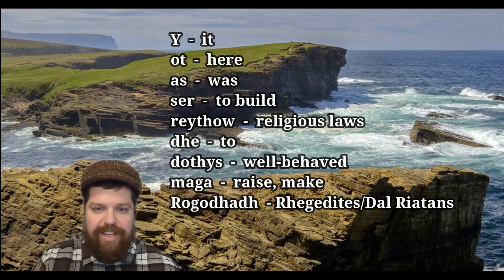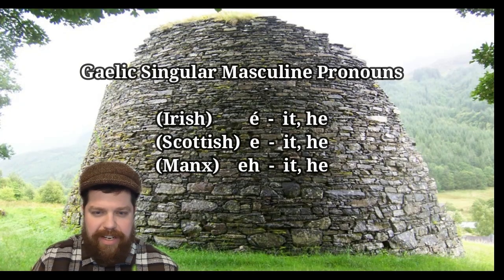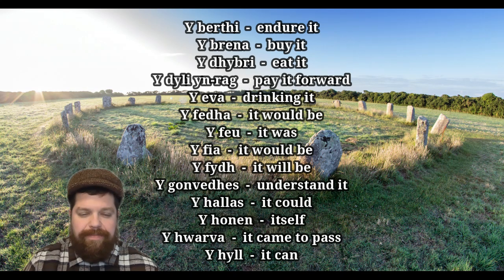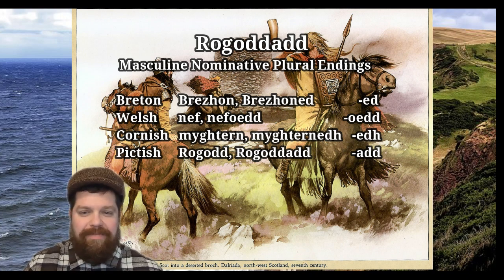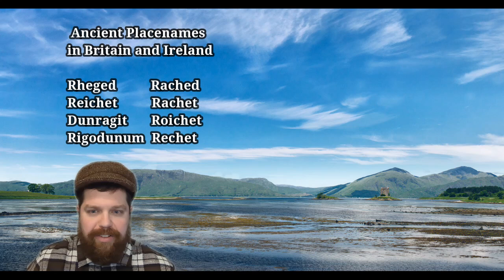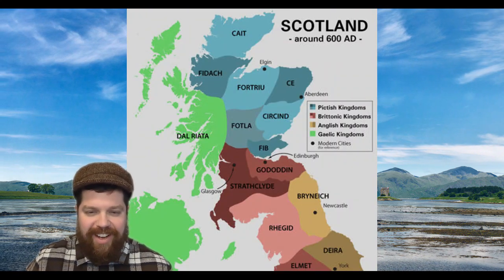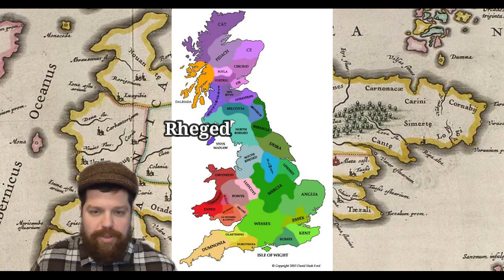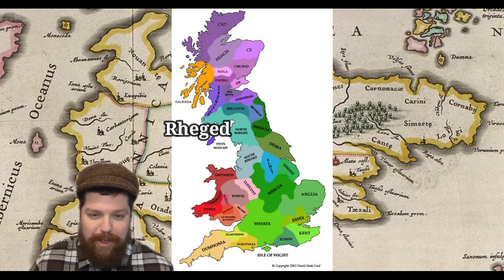Episode 5 The Dyce 2 Stone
In this episode, we take a close look at solving and translating a rare Ogham inscription on an ancient Pictish stone known as the Dyce 2 Stone.  Thanks for coming along!